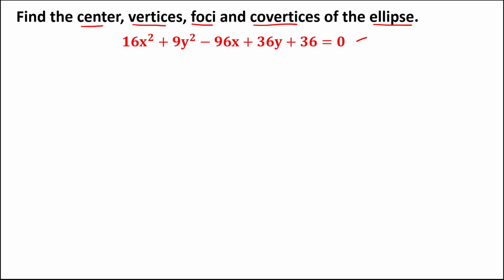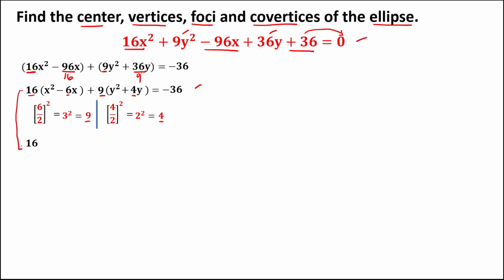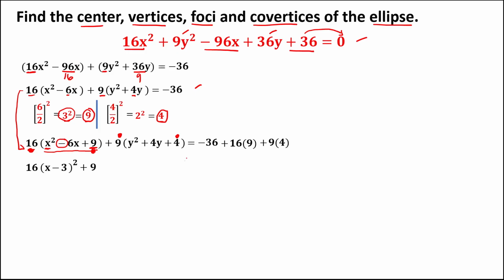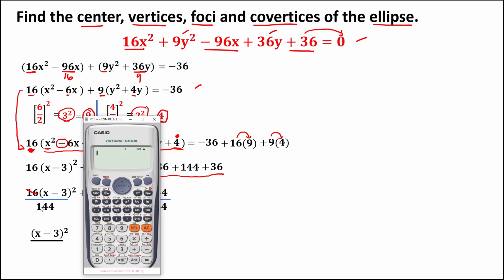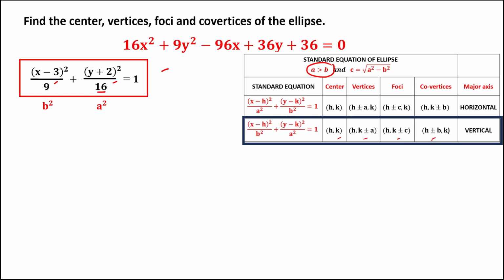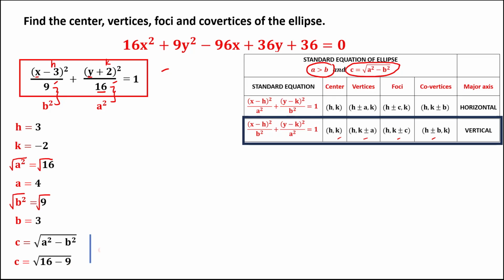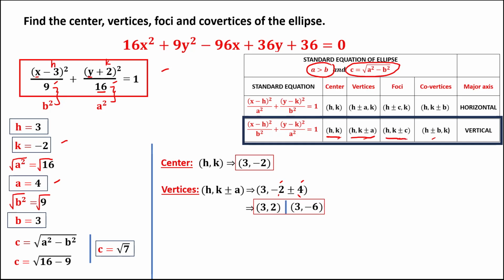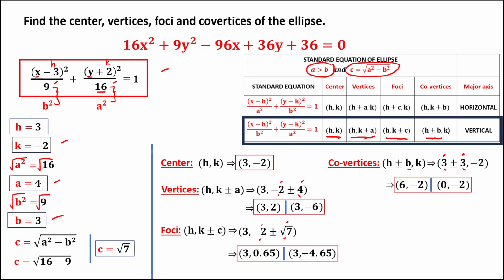THE ELLIPSE || FINDING VERTICES, FOCI AND CO-VERTICES || CONIC SECTIONS